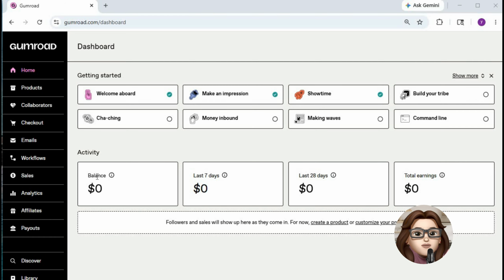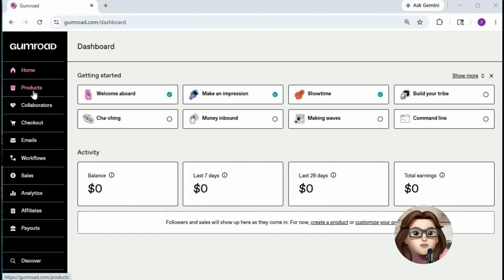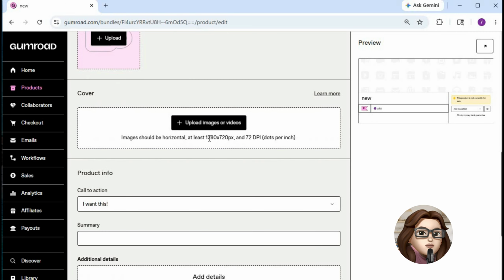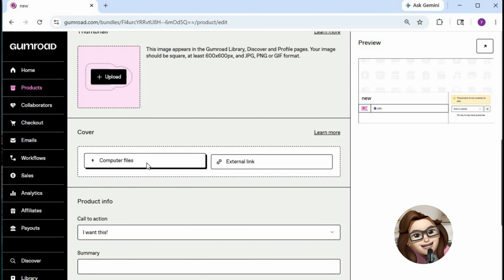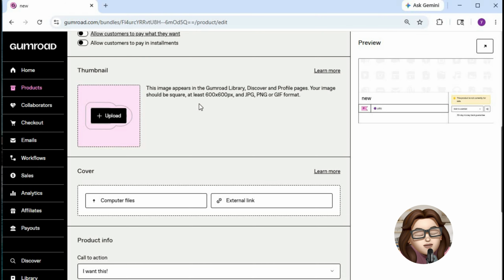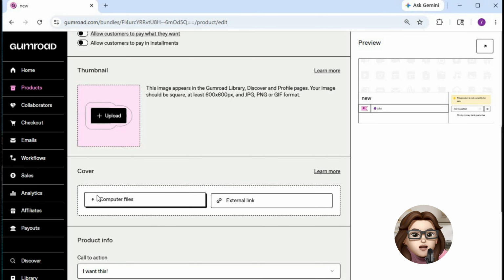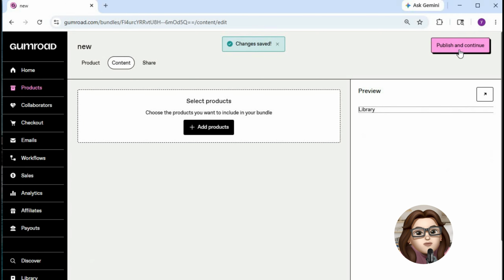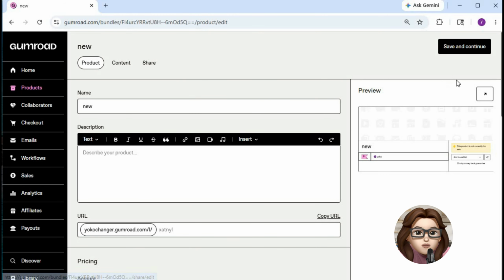How To Add A Product Thumbnail On Gumroad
Learn how to add a product thumbnail on Gumroad with this easy step-by-step tutorial. In this video, I’ll show you exactly how to upload and customize product thumbnails on Gumroad in 2026 so your digital products look more professional and attract more buyers.

Product thumbnails are extremely important because they are often the first thing customers notice when browsing your Gumroad store or product pages. A strong thumbnail can improve branding, increase clicks, boost conversions, and help your products stand out from competitors.

In this tutorial, you’ll learn how to access your Gumroad product settings, upload a thumbnail image, adjust it correctly, and save your product updates step by step. I’ll also explain how Gumroad product visuals work and what customers see when browsing your products.

You’ll discover practical tips such as:

Choosing high-quality thumbnail images
Creating professional product branding
Using clean text and visual layouts
Optimizing image dimensions
Improving click-through rates
Matching thumbnails with your brand style
Making products more visually appealing

I’ll also explain common mistakes creators make when uploading thumbnails and how to troubleshoot blurry images, upload failures, cropping issues, or incorrect image sizing problems.

This tutorial is perfect for Gumroad creators, digital product sellers, designers, course creators, artists, musicians, developers, online entrepreneurs, marketers, and anyone improving product presentation on Gumroad. Even if you’re completely new to Gumroad, the setup steps in this guide are beginner-friendly and easy to follow.

Adding a professional product thumbnail properly can help improve branding, attract more customers, increase conversions, improve product visibility, and support long-term online business growth.

If you found this tutorial helpful, make sure to like the video, subscribe to the channel, and turn on notifications for more Gumroad tutorials, creator guides, branding tips, and eCommerce tutorials.

This video shows you How To Add A Product Thumbnail On Gumroad Easily! Watch this Video till the end to learn How To Add A Product Thumbnail On Gumroad.

Were you able to figure out How To Add A Product Thumbnail On Gumroad? Share this with your friends who want How To Add A Product Thumbnail On Gumroad.

Problem Solved in this Video-:

What Do you Think of How To Add A Product Thumbnail On Gumroad?